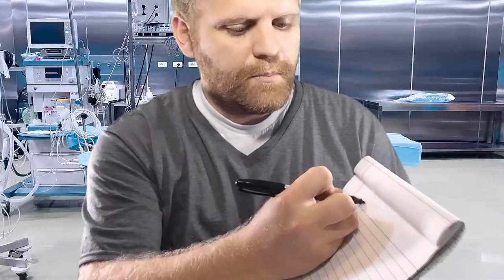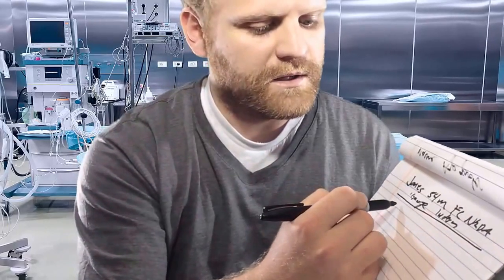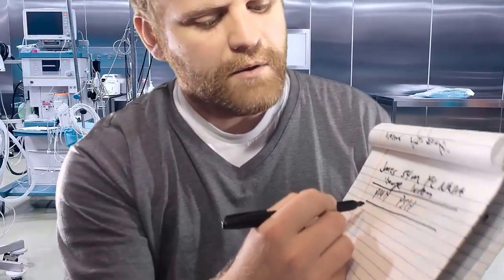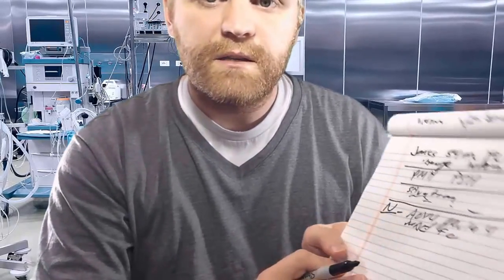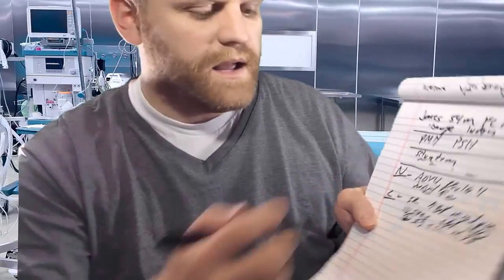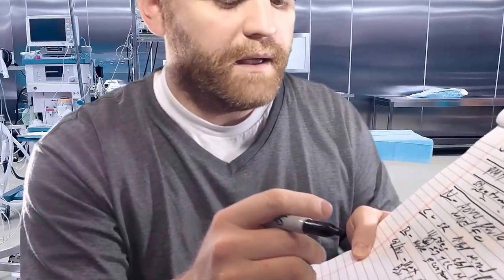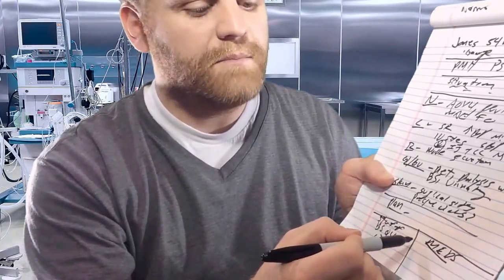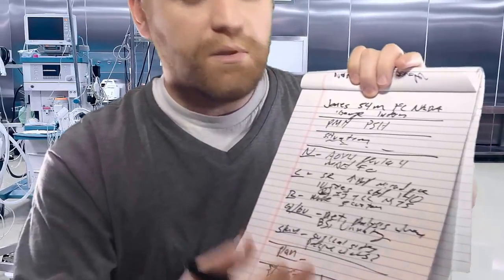How to take PERFECT report as a nurse!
Take the perfect report.  How to organize your "brain" during a nursing clinical.